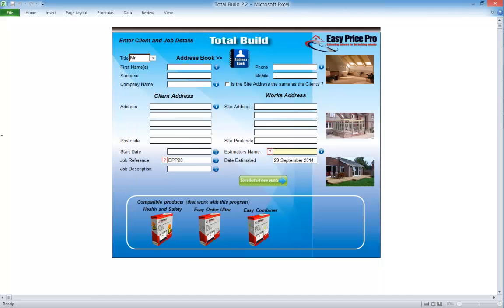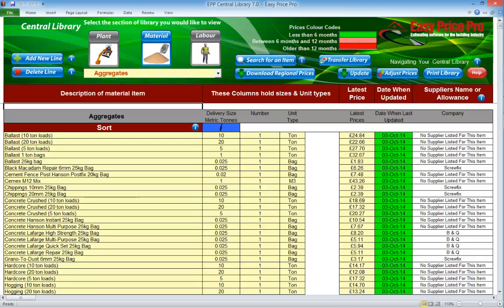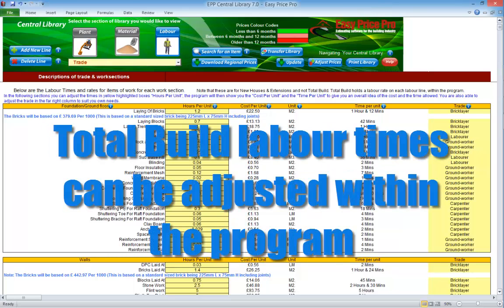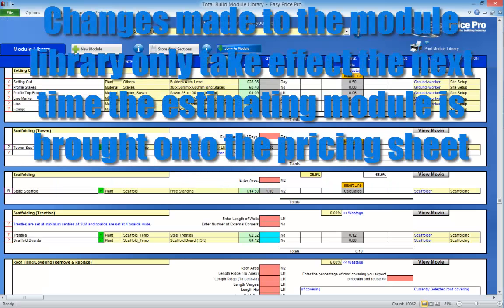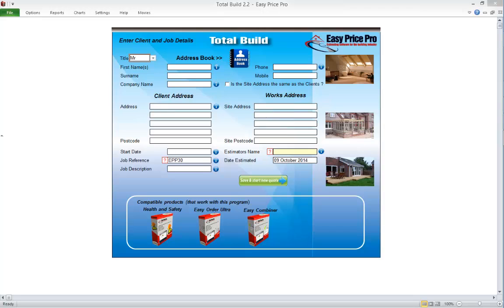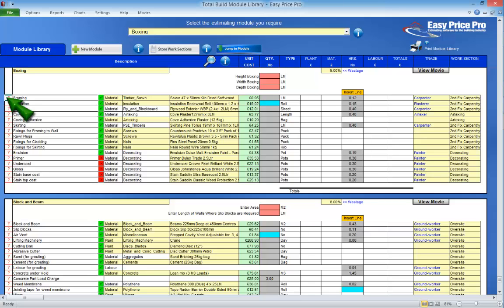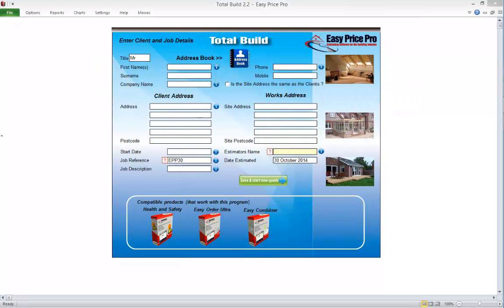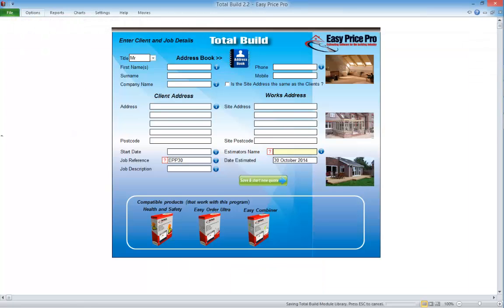Total Build Tutorial - Setting up your program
This tutorial movie will show you how to set up your Total Build program from Easy Price Pro Ltd. It is broken down into sections, you can watch it all in one go or fast forward to the section want to see!
This movie covers:
What the Central Library is
How to set up the Central Library
What the Total Build Masterfile is
How to update your Masterfile with Central Library prices
How to set-up your Module Library
How to set-up your Masterfile